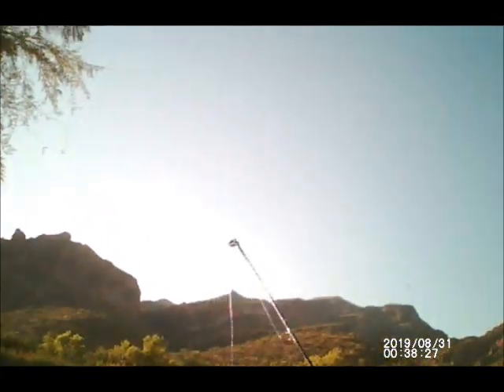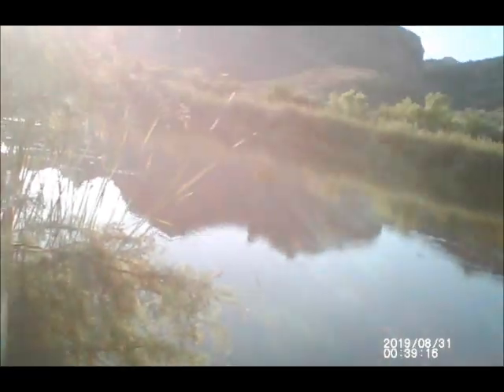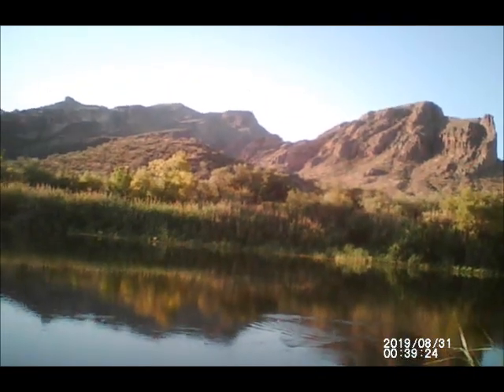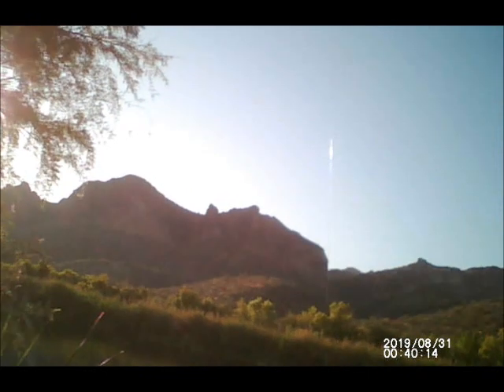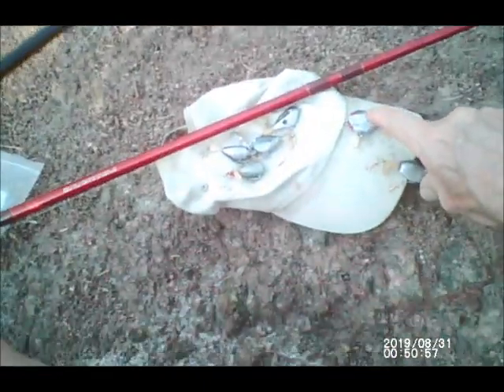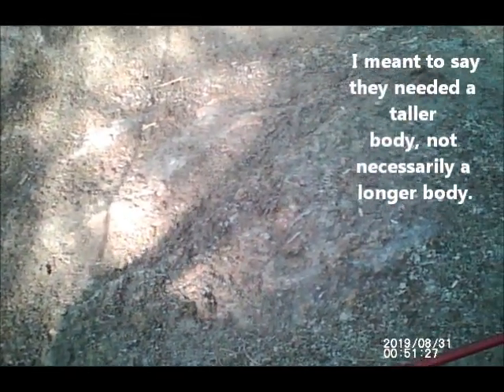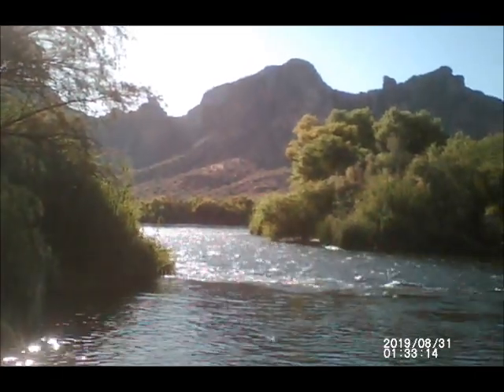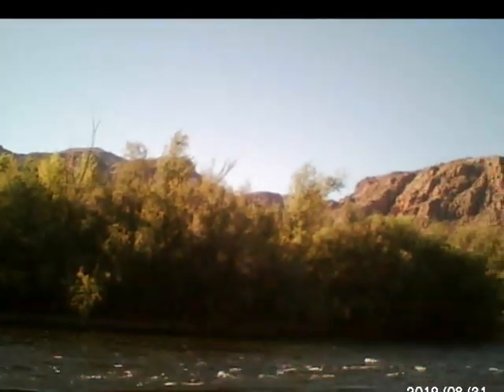3D Printed Ultra-Light Micro Plopper Fishing Lure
3D Printed Micro-Plopper Fishing Lure.

Since the introduction of the popular "Whopper-Plopper" fishing lure to the market place, I've thought it would be a good idea if the manufacture of that lure would come out with an Ultra-Light version of this same lure But, they never did SO, I thought I'd make my own.

This is a short video of the various iterations of my Home-Made 3D Printed Ultra-Light Micro-Plopper Lure's during my very first field testing phase.

Once I get everything working just right I may be offering the 3D Print files to those Ultra-Light fishing enthusiasts who own their own 3D printer.

One last note of interest in my case:  I've owned an authentic Whopper Plopper lure for going on a year now and I have yet to catch a fish with it. It's not that I haven't tried.

Many fishermen and women can attest to the Whopper Plopper lure being an outstanding lure but for me, even the smallest of their offerings  has yet to catch a fish.  I'm not saying it's not an awesome lure, -all the rave reviews is the reason I bought mine.  I'll need to put alot more time on the water to justify my purchase and yet, with one of my home made Ultra-Light 3D printed Micro Plopper iterations, I caught fish the first time out.  Not very big fish but fish none the less.